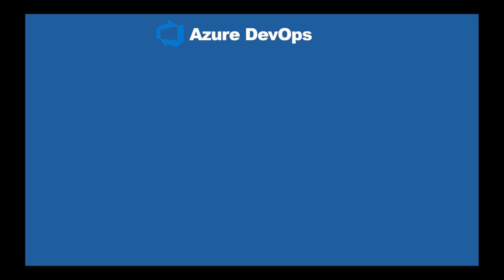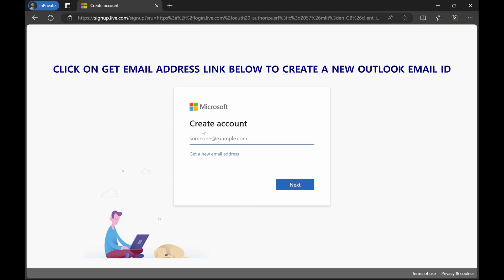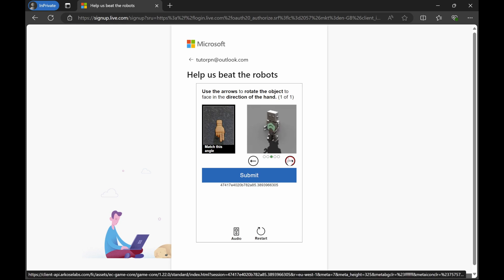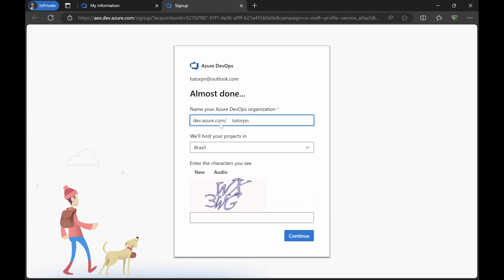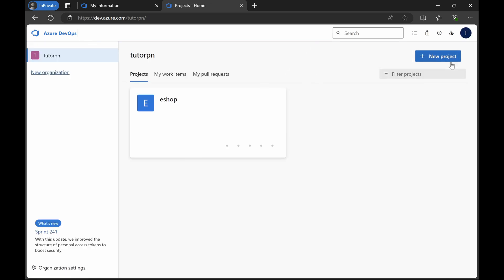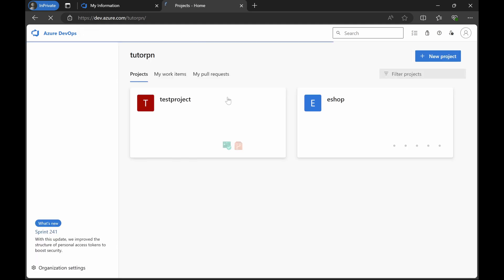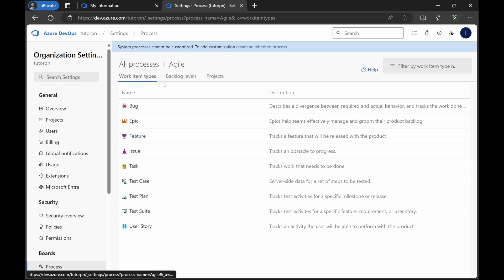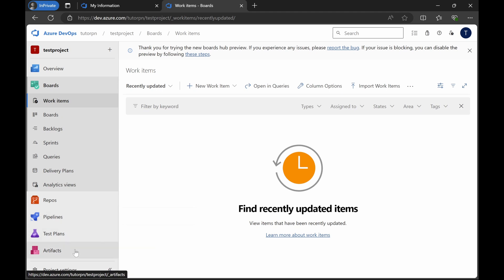How to Access Azure DevOps, Create Organization & Project Step by Step Guide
Learn how to access azure DevOps, create organization & project using this step by step guide. Azure DevOps is used for managing projects using different processes like Agile, Scrum etc. The main features of Azure DevOps are Boards, Repos, pipelines, Artifacts and Test plans. You will be able to access this once you create the Azure DevOps account, organizations and project following this video tutorial.